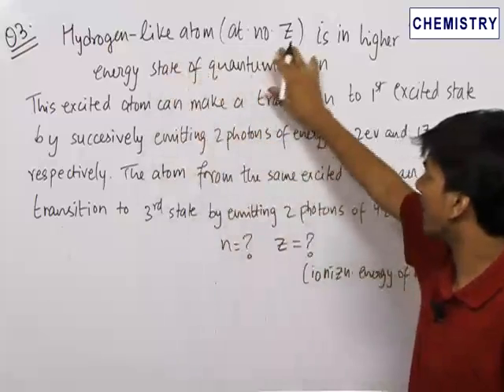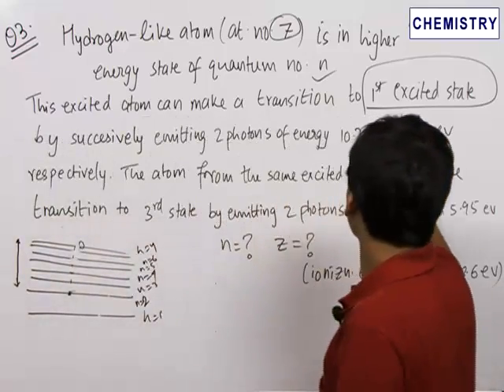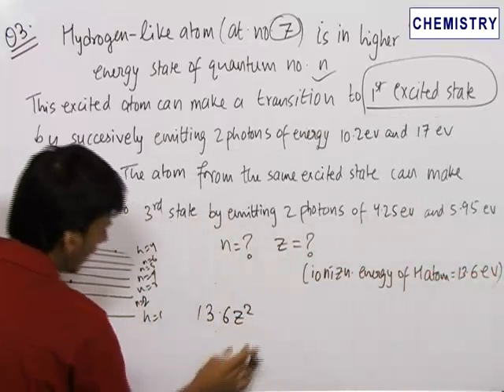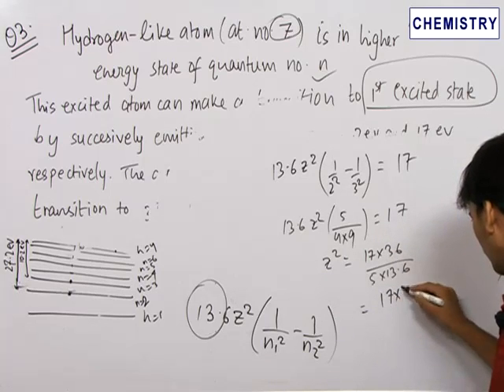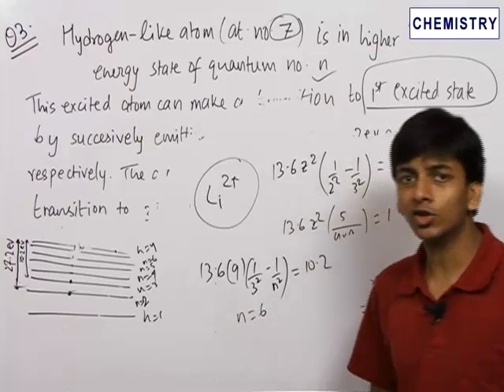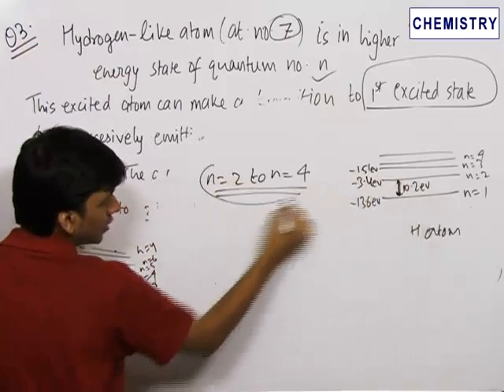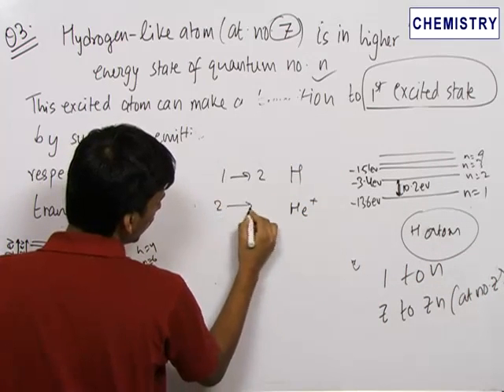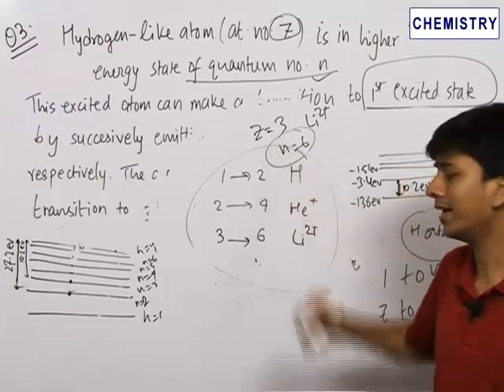Solved problem of Atomic Structure based on new JEE Pattern